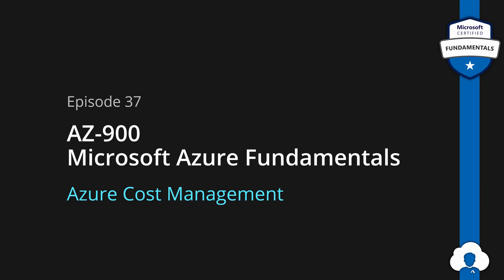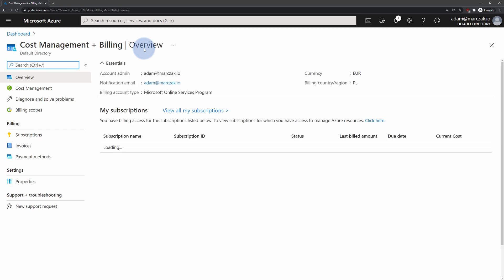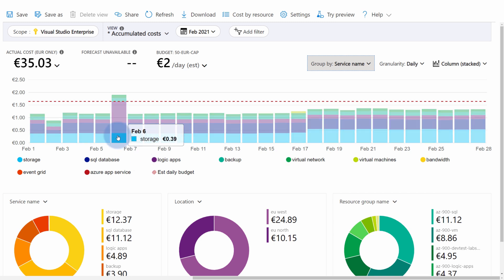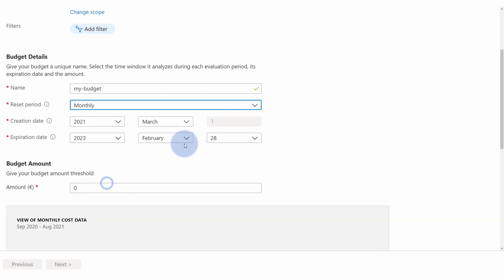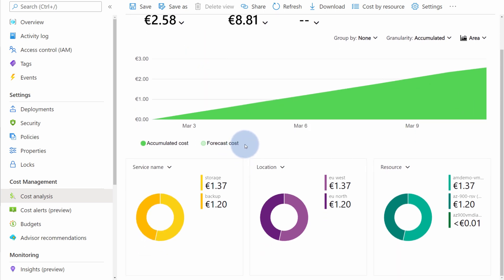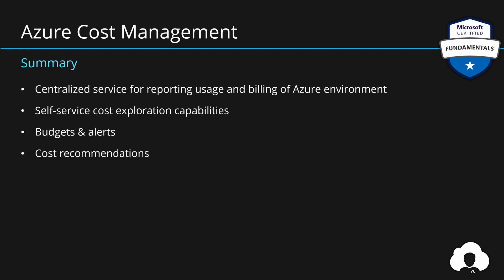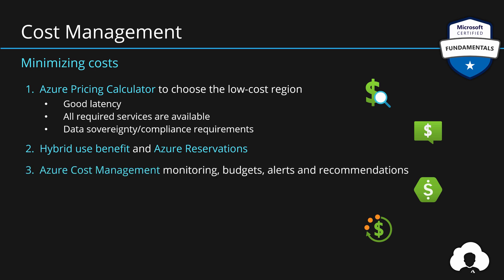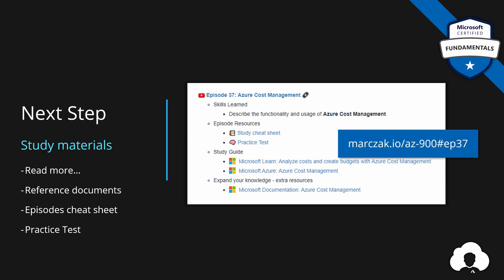AZ-900 Episode 37 | Azure Cost Management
How to review the cost of you Azure services? It's super easy with Azure Cost Management service. Check out this episode to find out more!

Skills Learned
- Describe the functionality and usage of Azure Cost Management

# Study Guide
- Microsoft Learn: Analyze costs and create budgets with Azure Cost Management

00:00 Episode Introduction
00:32 Azure Cost Management
01:22 ACM demo
06:29 ACM summary
07:46 Minimizing the costs